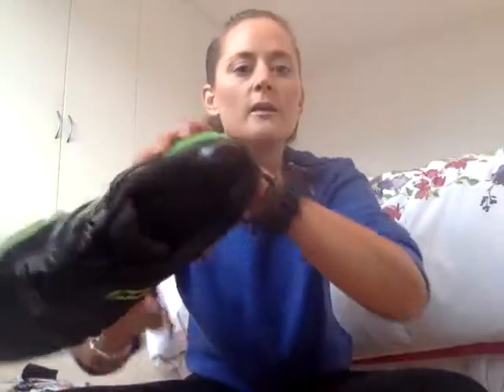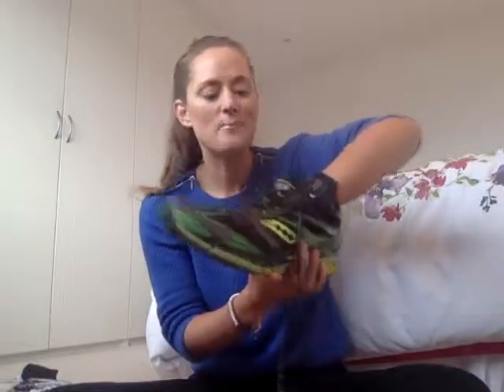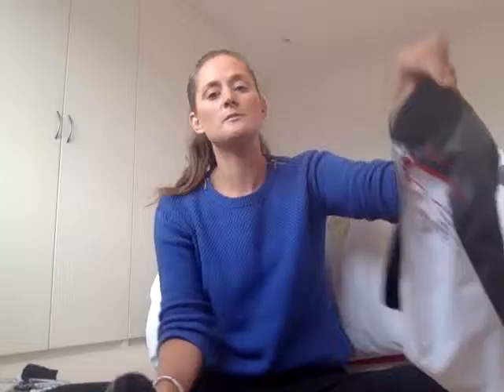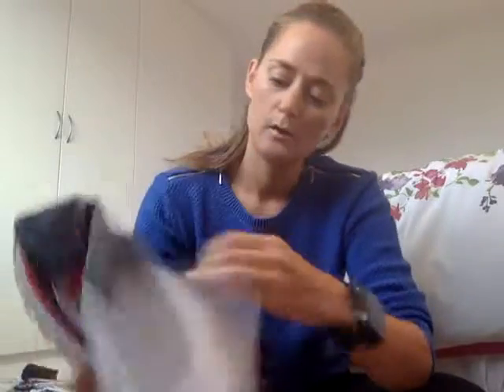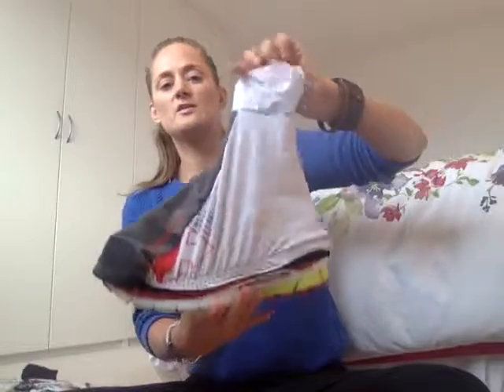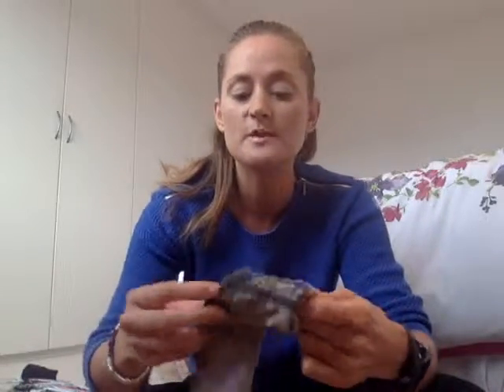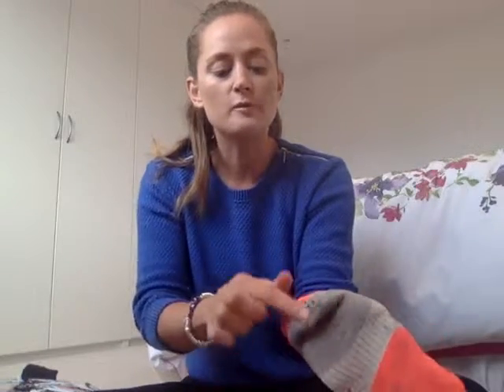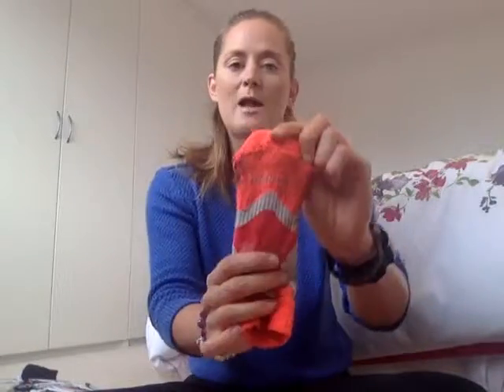Marathon des Sables - Foot prep & chatting about shoes!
Chatting about shoes, feet & socks - tips for training and running in the heat.